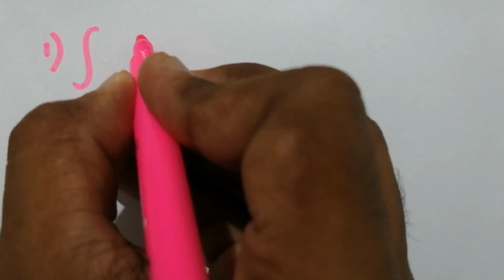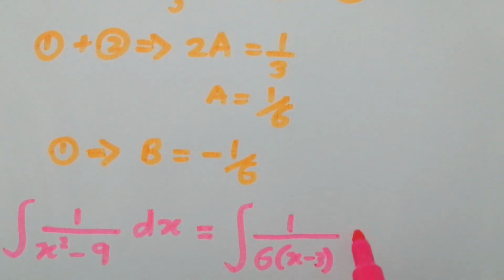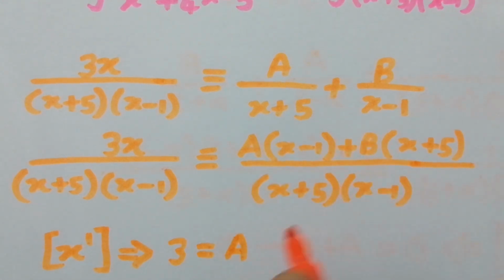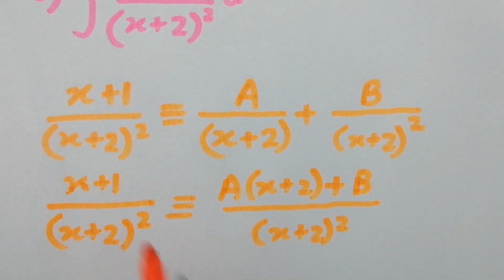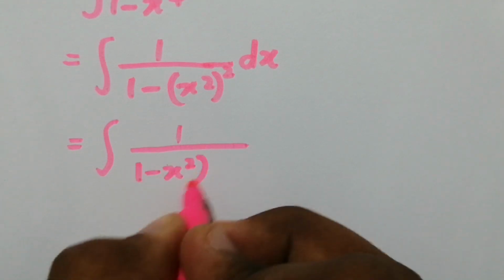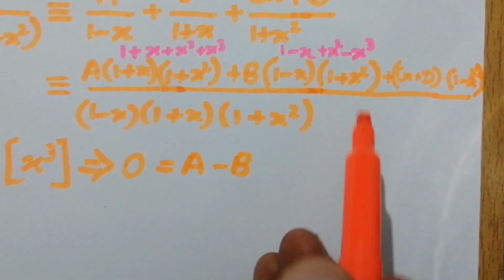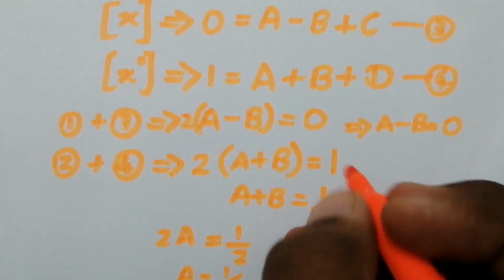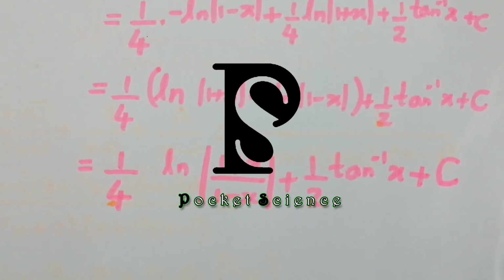Integration | Part 04 | Partial Fraction | Pocket Science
By : S.Kishotharan (Faculty of Engineering, University of Jaffna)